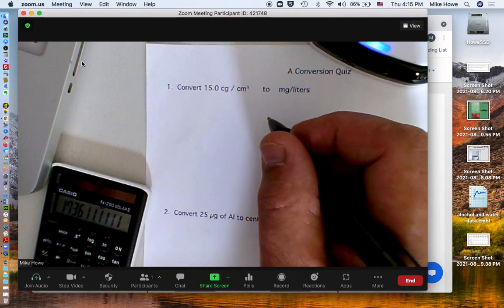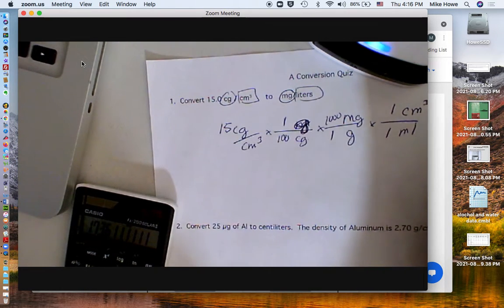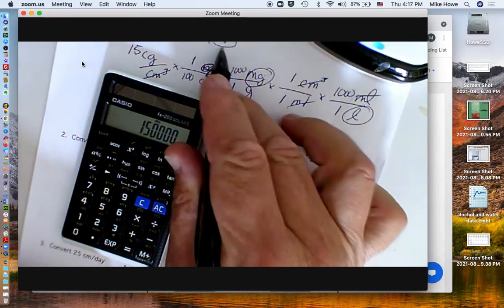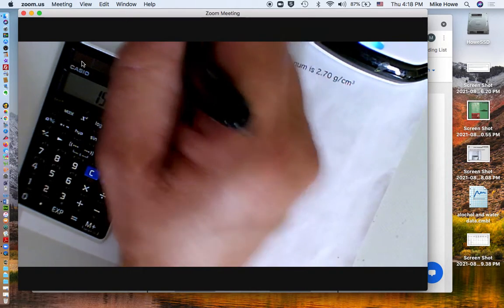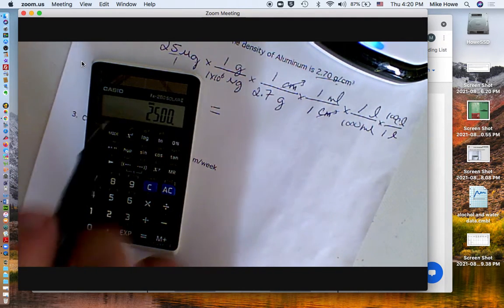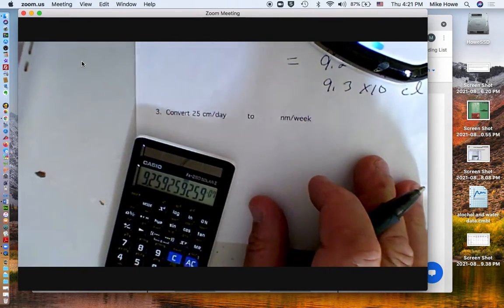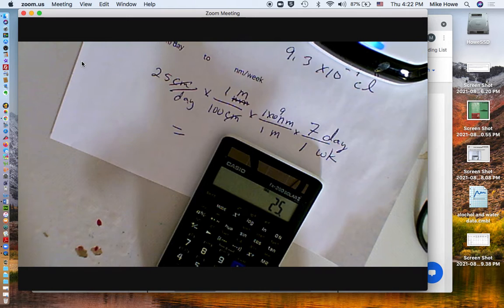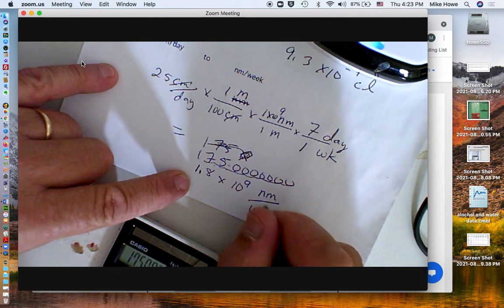Quiz Review cg version